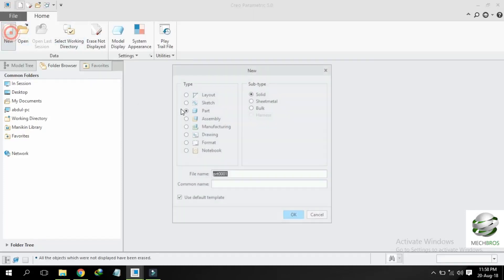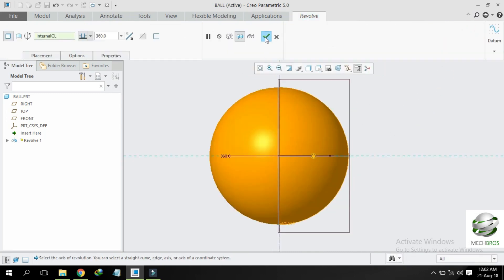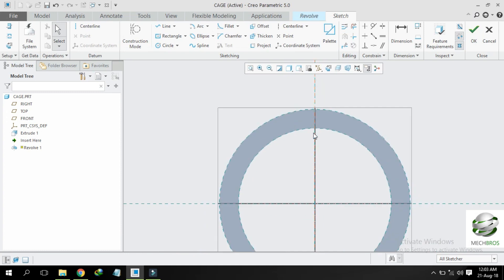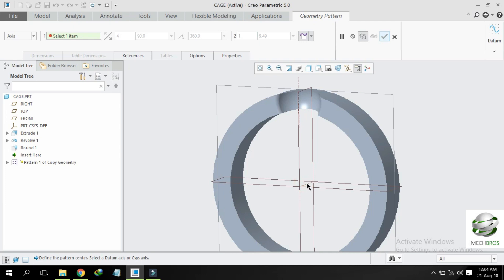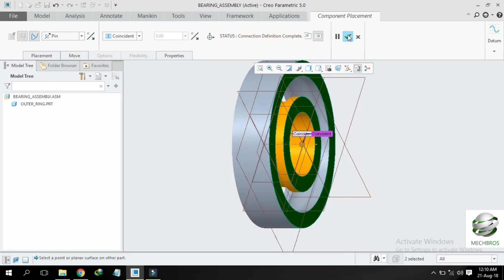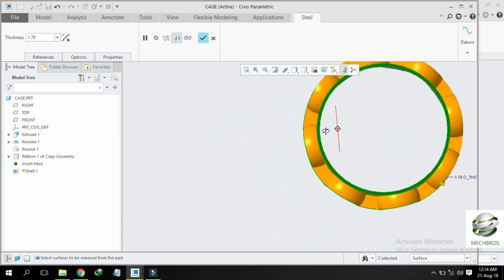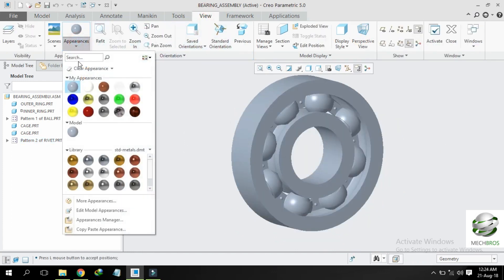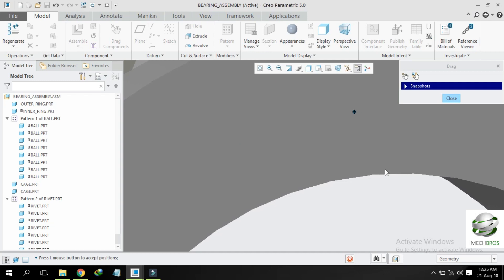How to design ball bearing in creo parametric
In this tutorial you will learn how to design and assemble a ball bearing in creo parametric. Each part is designed separately and then assembled using predetermined connection sets in creo. These connection sets are very important part of a mechanism without which a mechanism can not work and can not be simulated either.

I hope it will benefit you in many ways.